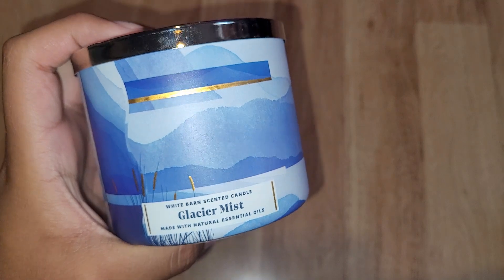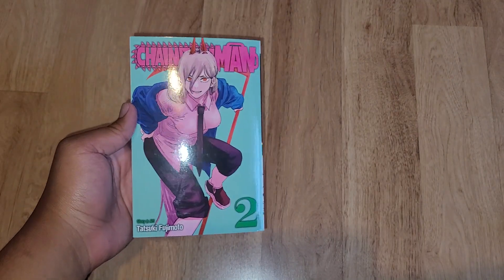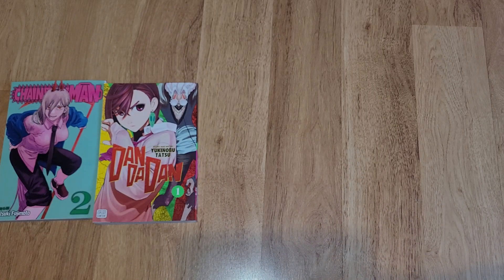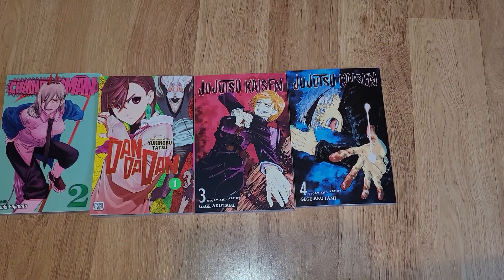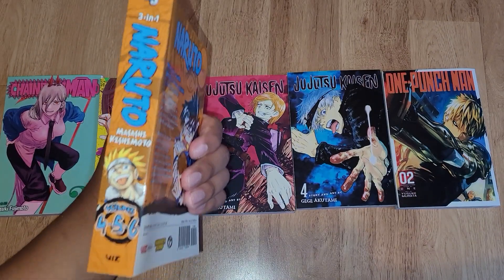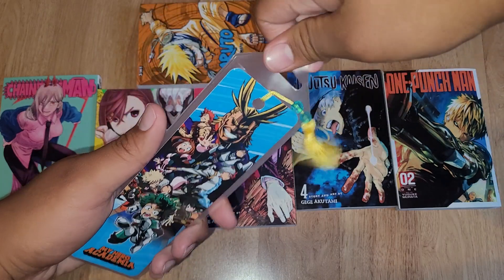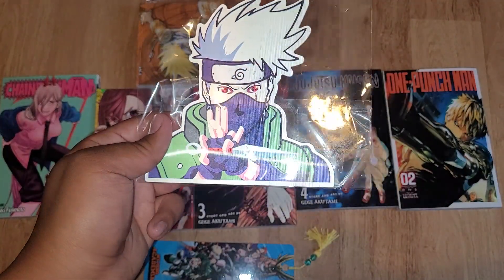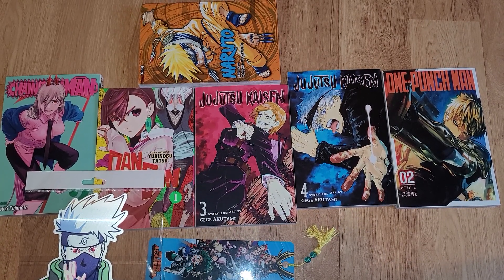Manga Shopping + Manga Haul (Barnes and Nobles)...